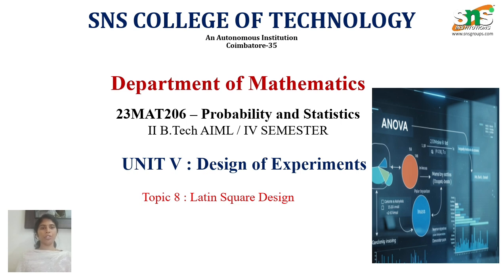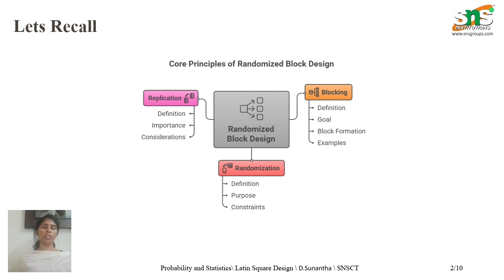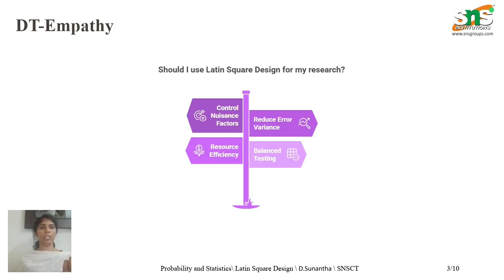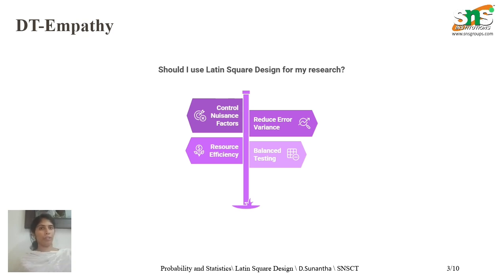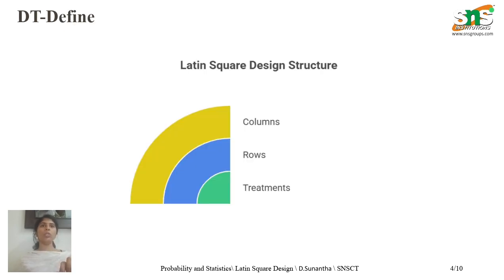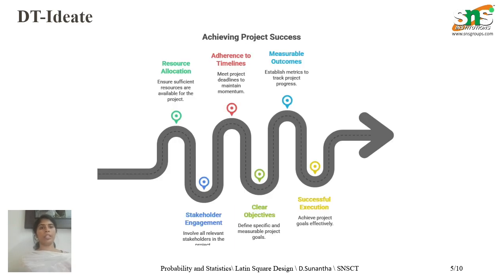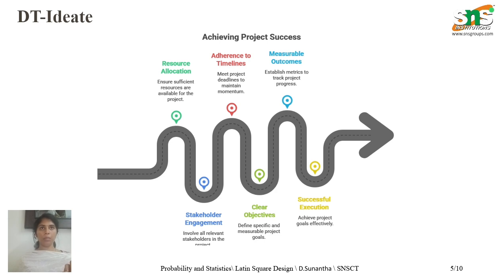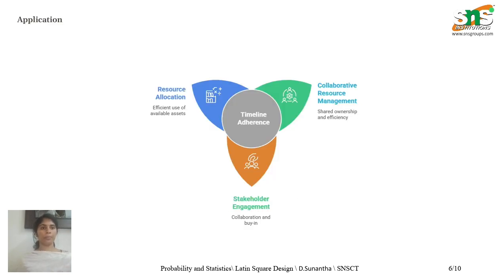Latin square design